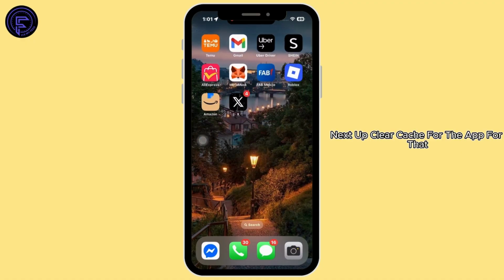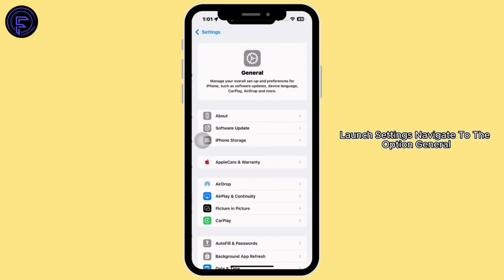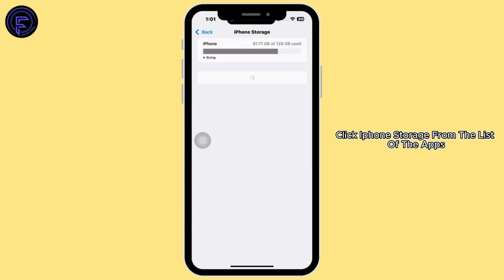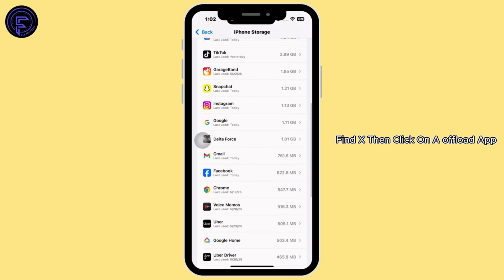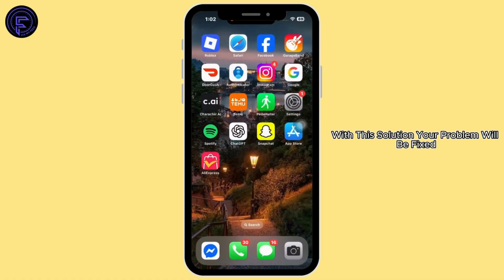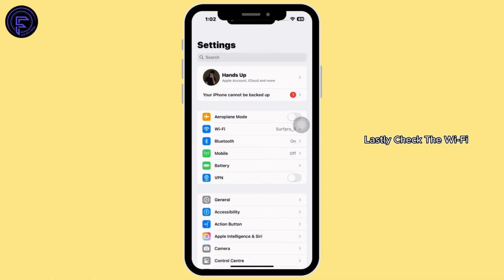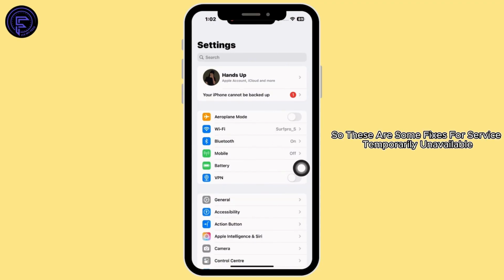Fix “Service Temporarily Unavailable” Error on X (Twitter) – Fast Solution 2025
Getting the “Service Temporarily Unavailable” error on X (formerly Twitter)? This fast tutorial shows you exactly how to fix it in under 90 seconds. Whether it's a server issue, connectivity problem, or a quick app refresh, we've got you covered.

⏱️ Timestamps:
0:00 – Intro
0:08 – Refresh the Page
0:35 – Quick Fixes (Clear Cache, Check Server, App Restart)
1:00 – Final Tip & What to Do Next

Don’t let the error stop you—follow these simple steps to get X working again instantly.